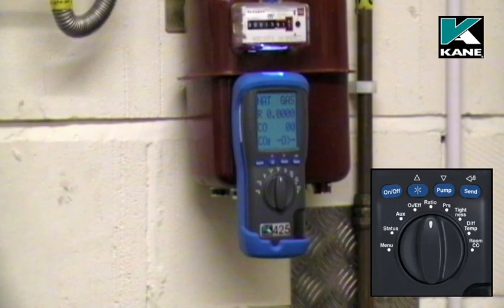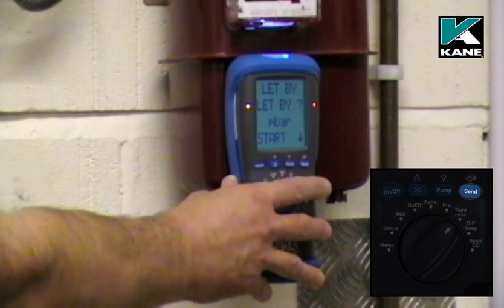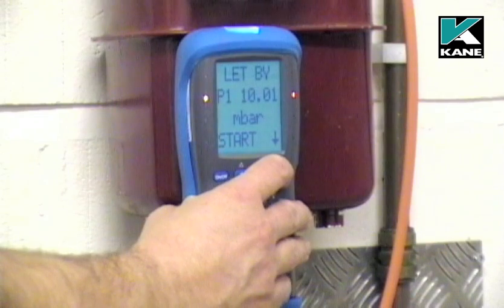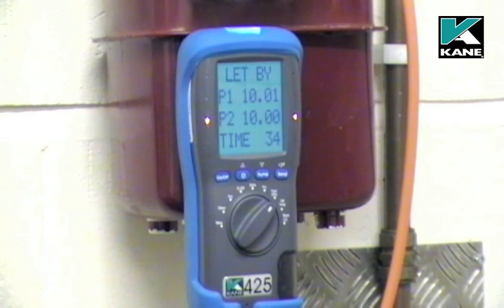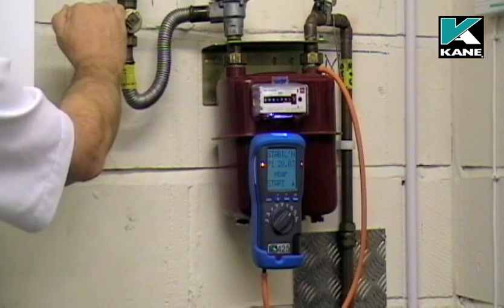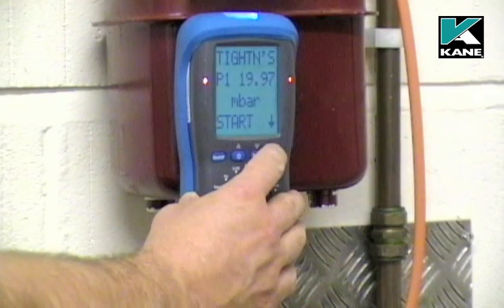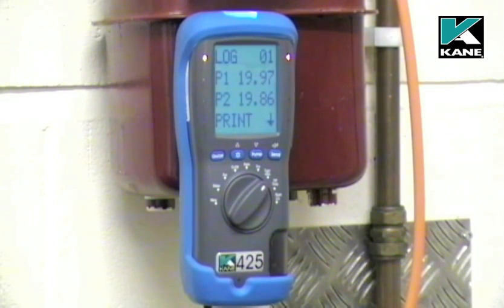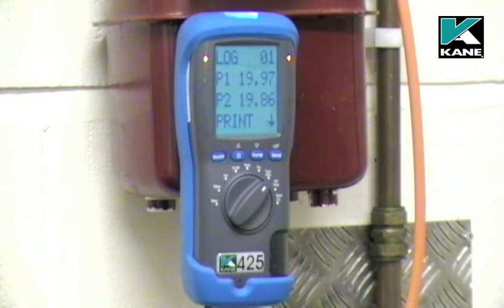Part 6 - KANE 425 / 455 Let-by and tightness test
This video demonstrates how to perform a let-by and tightness test using the KANE 425 portable flue gas analyser.